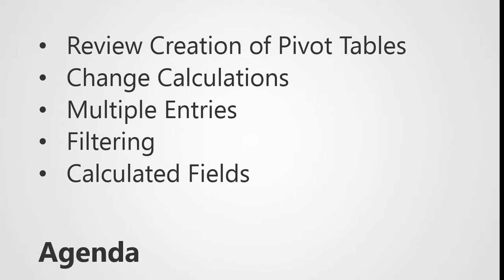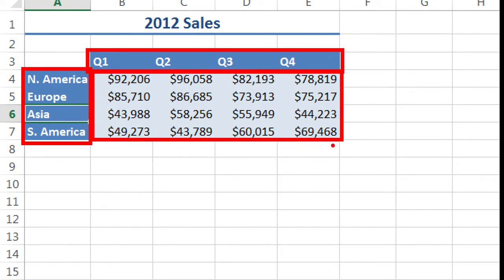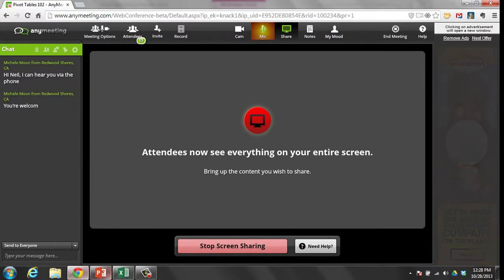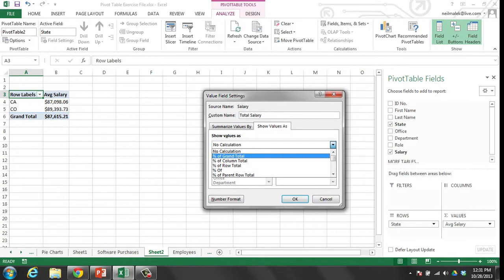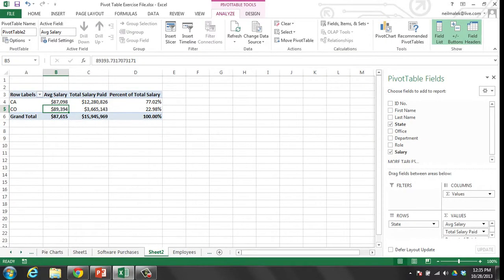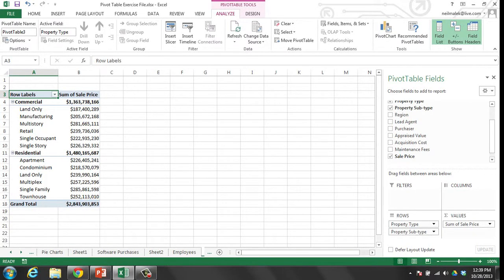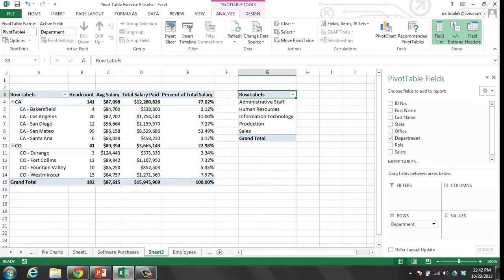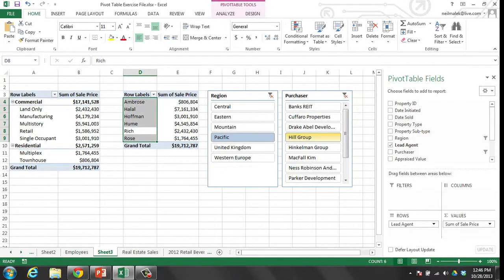Excel: Recorded Webinar about Pivot Tables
In this video, Neil Malek is conducting a 30-minute webinar about Pivot Tables, as seen on 10/28/13. We address formatting, calculated fields, and filtering.